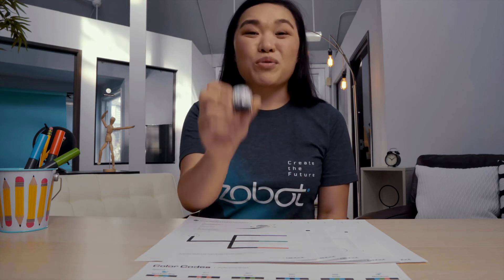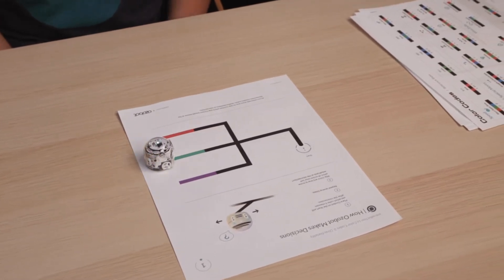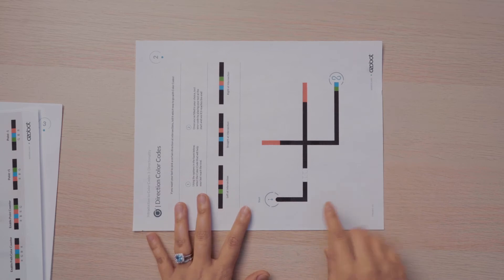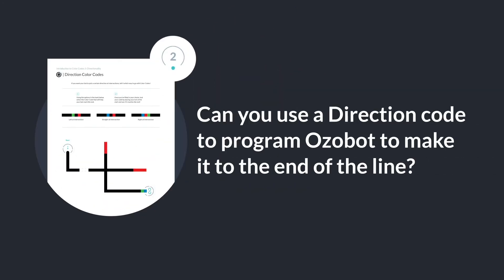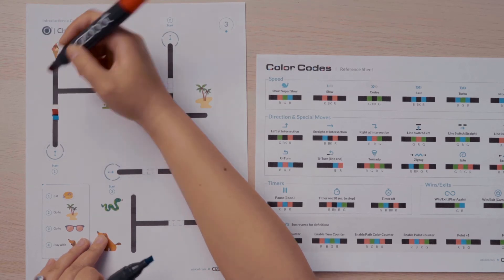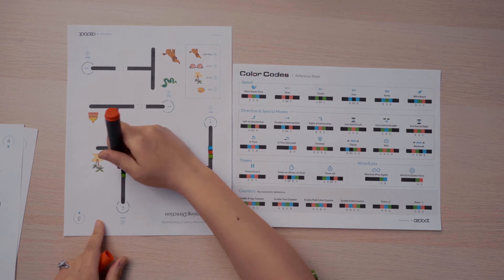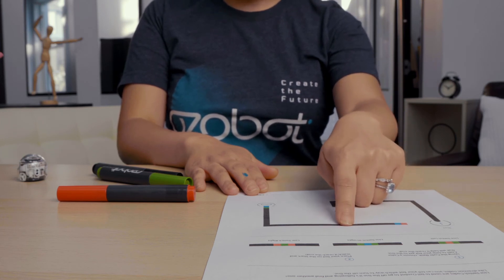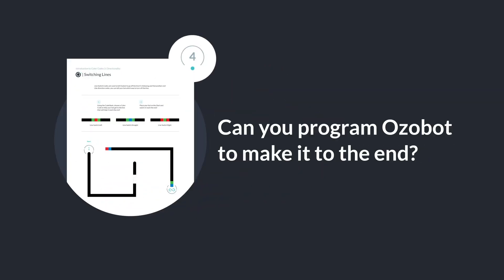Introduction to Color Codes 3: Directionality [Full]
Just starting out with Ozobot? You're in the right place! This lesson is part of our Introduction to Color Code Series, where students learn how to program Ozobot using screen-free Color Codes. In this video, discover how to control your bot's direction, left, right, and straight. Perfect for remote, hybrid, or in-person learning!

💬 What creative ways will you use Ozobot Color Codes in your lessons? Share in the comments!